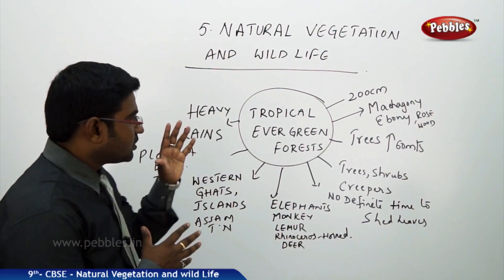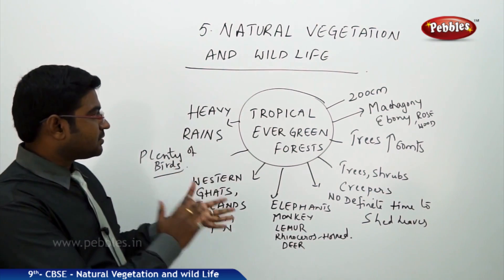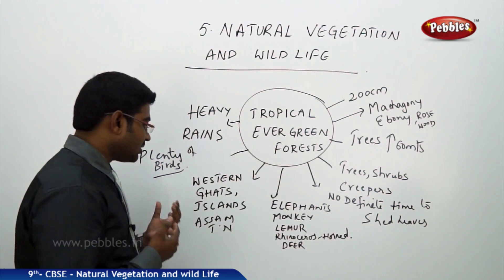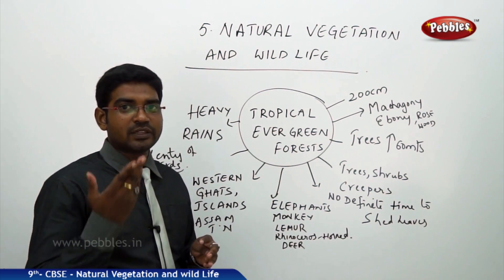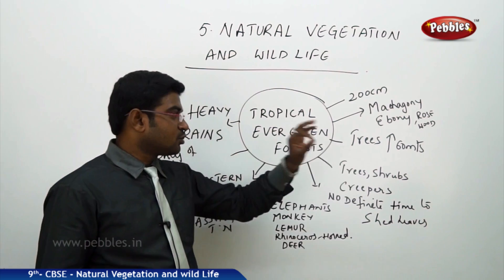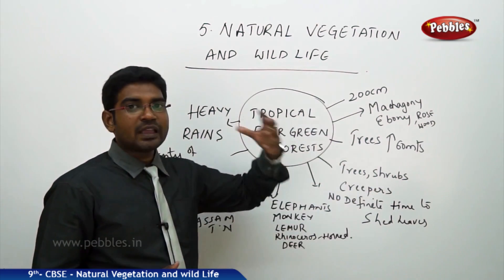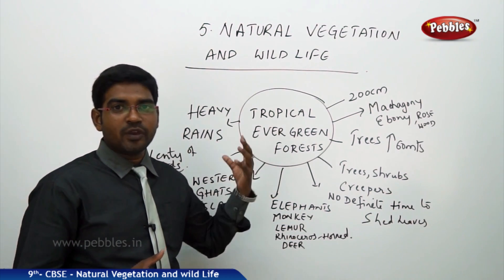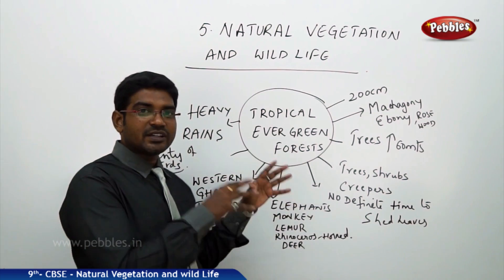Tropical Rain Forests : Natural Vegetation and wild Life | Social Science | Class 9 CBSE